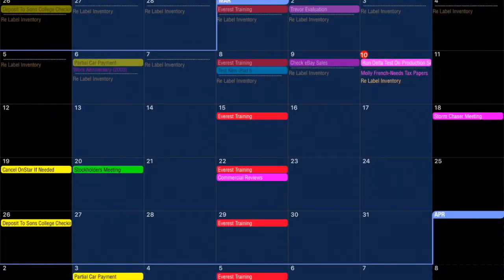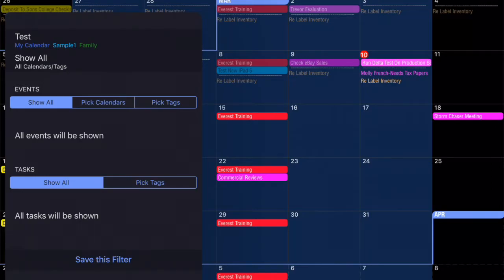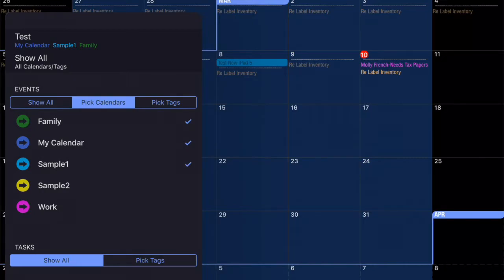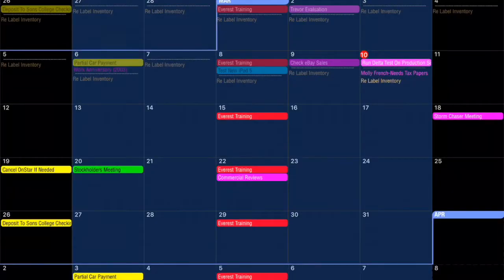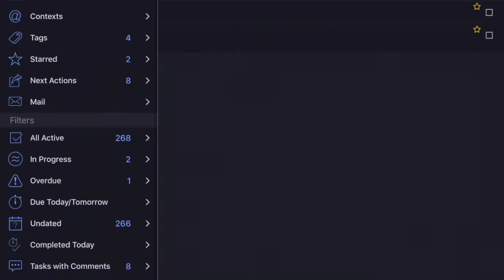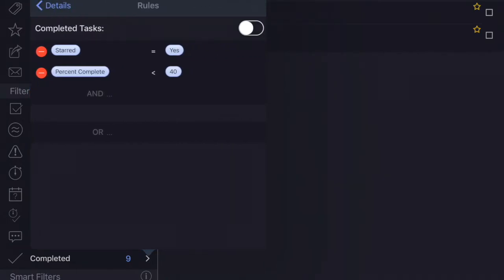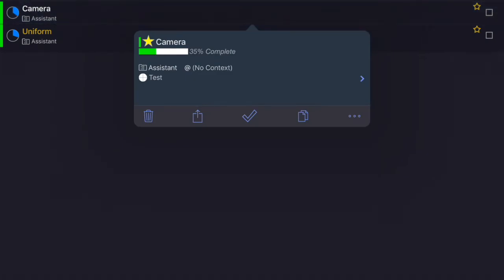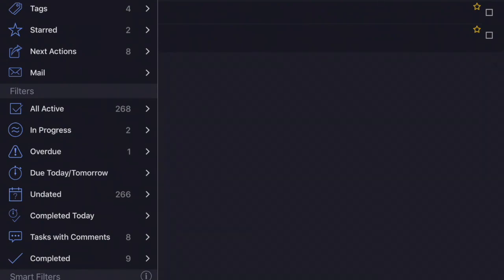Informant 5 - Using Filters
This video describes how to use View Filters and smart filters.